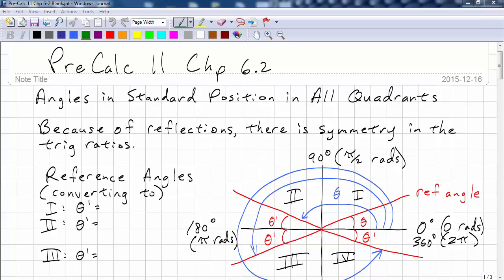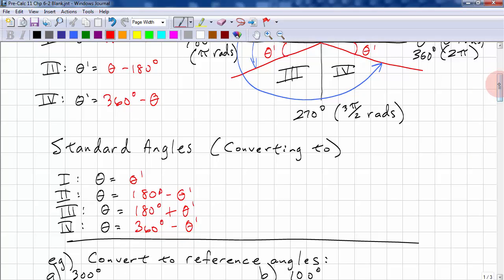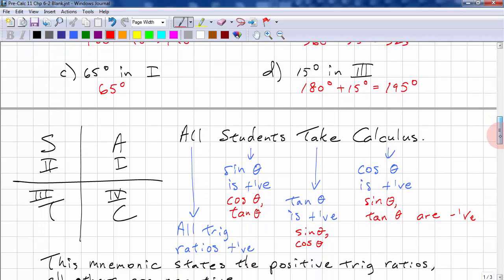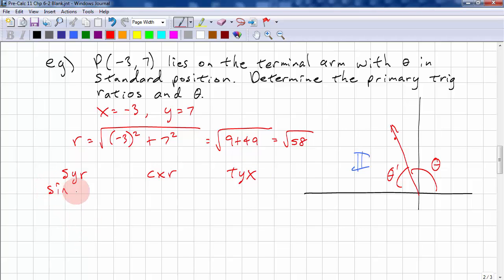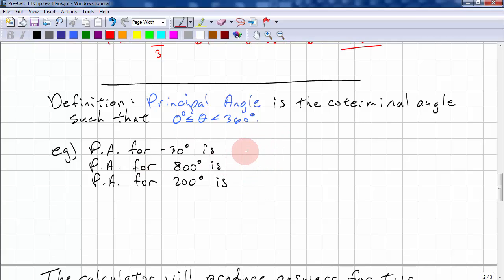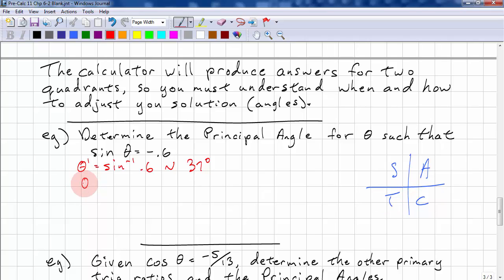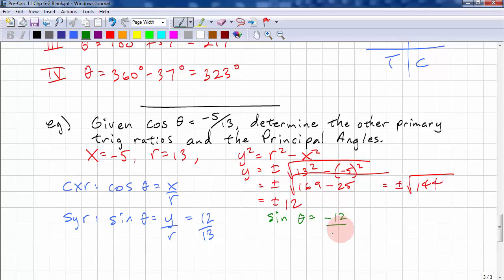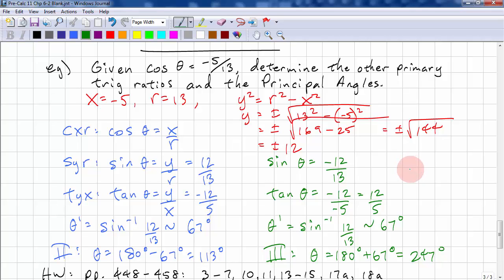PreCalculus 11 Chp 6.2 - Angles in Standard Position in All Quadrants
Learn about reference angles and how to convert to and from them in the different quadrants.  Learn the mnemonic All Students Take Calculus for determining the sign of the ratio.  And learn how to find solutions in the different quadrants.